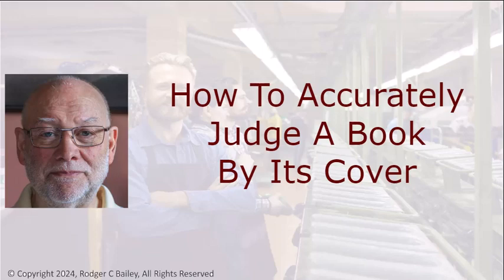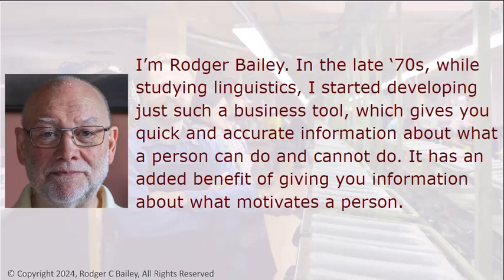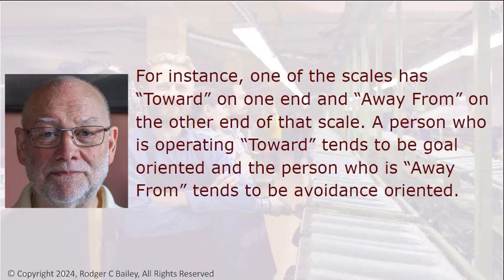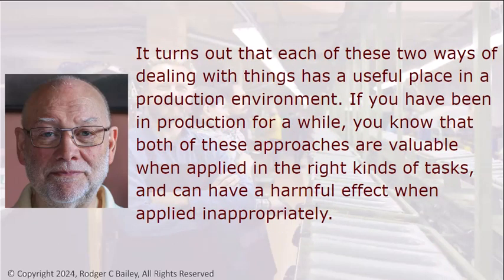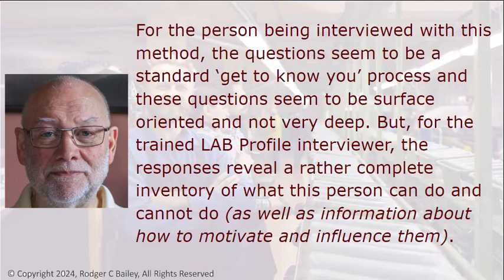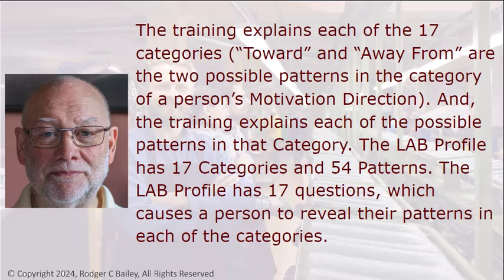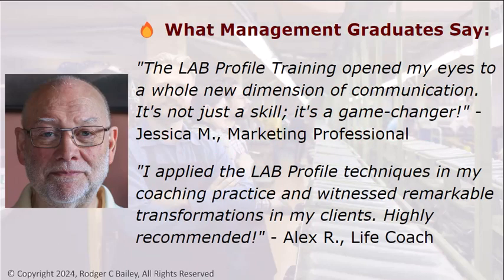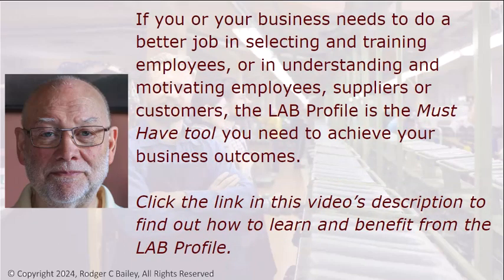-How To Accurately Judge A Book By Its Cover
Rodger Bailey’s LAB Profile Training is online, a full-blown training program

Audience Keywords:
Managers, Supervisors, Executives, Business, Motivating, Traits, Managers, Supervisors
Learn The Best Techniques for Hiring, Selecting, Training, Train employees, LAB Profile
Encouraging Employees & Suppliers, Executives, Business, Motivate employees, Motivating Traits, Top Performers, Mistakes, Language And Behavior Profile, Metaprograms, NLP Neurolinguistic Programming, Entrepreneur, Business, Manager Skills Training

Who Uses The LAB Profile?
Tom Peters: Author and Business Consultant Tom Peters, known for his work on management excellence and leadership, has incorporated the principles of the LAB Profile in his consulting and writing.
Tony Robbins: Motivational Speaker and Coach, well-known life coach and motivational speaker, uses the LAB Profile in his training and coaching sessions to help clients achieve their goals, and included many LAB Profile patterns in his books.

And these companies!
Procter & Gamble, IBM, Siemens, Nissan, Deloitte, Zappos, Coca-Cola, Marriott International,

Do you remember the old saw that you cannot judge a book by its cover? It was told to us so we would learn not jump to conclusions about a person or group or organization without really getting to know them and really understanding what they are doing.
But, what if there was a accurate way for us to recognize and understand some fundamental data about what a person can do and cannot do? What if there was a systematic way for us to guage ‘who’ someone is and ‘what’ they can do and cannot do in a 10 to 15 minute conversation? Would this be useful for you and your business?
I’m Rodger Bailey. In the late ‘70s, while studying linguistics, I started developing just such a business tool, which gives you quick and accurate information about what a person can do and cannot do. It has an added benefit of giving you information about what motivates a person.
The interview is called the LAB Profile. It is The Language And Behavior Profile. How a person answers these interview questions, reveals where that person operates across the LAB’s 17 scales, by revealing which of the LAB’s 54 possible patterns of thinking and behavior this person normally operates with.
Essentially, this tool is an interview and how people answer the questions of this interview gives you information about how this person’s brain operates. It lets you recognize where this person operates on 17 functional scales.
For instance, one of the scales has “Toward” on one end and “Away From” on the other end of that scale. A person who is operating “Toward” tends to be goal oriented and the person who is “Away From” tends to be avoidance oriented.
The following logos represent a small sample of organizations who have brought me in to teach the LAB Profile to their managers and selection staff to improve their organization: Logos of CIBC, EDS, Dallas Police Department, HP, LaQuinta Inn, Southwest Airlines, & Trammel Crow Company.
You might be wondering how this might benefit your organization: If a person is operating “Toward,” they focus their energy in achieving the outcome. If a person is operating “Away From” they focus their energy in avoiding problems. In a production environment, the Toward person pushes production forward, and the Away From person is more tuned into making sure the products are flawless.
In the late ‘70s, I developed the LAB Profile as a 10 to 15 minute linguistic interview, which gets a person to reveal how their brain works on 17 scales, where “Toward” and “Away From” are on the opposite ends of one of those scales. The other questions of the interview get people to reveal where they operate on the other scales.
From a business perspective, the LAB Profile gives you information about what this person being interviewed can do and cannot do, so you can make reasoned decisions about how and where this person will perform in your operation.

"Understanding the behavioral patterns of candidates has allowed us to build a stronger and more cohesive team. LAB Profile is a must for anyone involved in hiring." - Sarah W., Recruitment Specialist